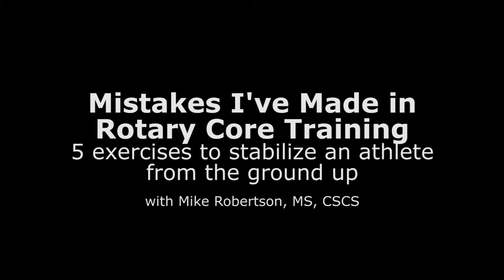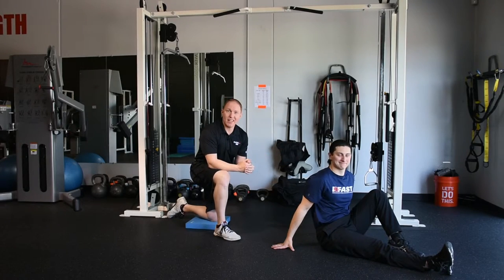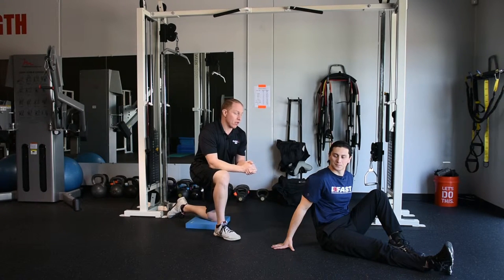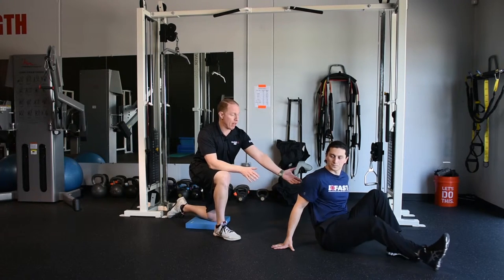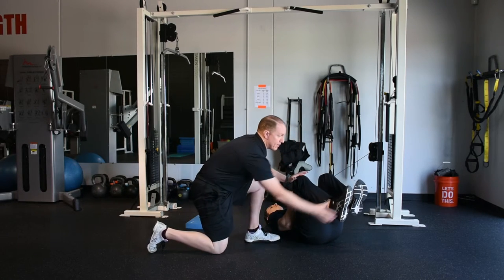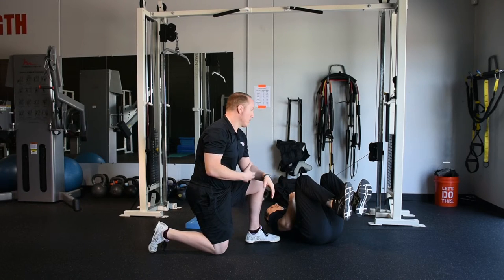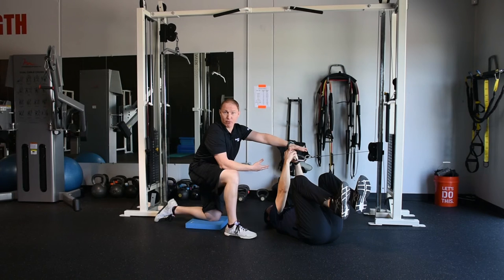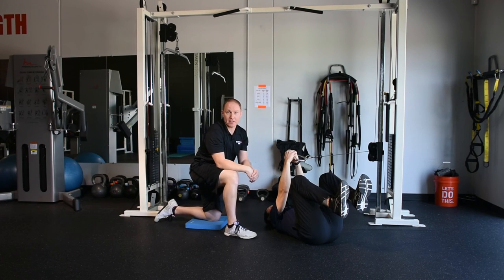Mistakes I've Made in Rotary Core Training: 5 exercises to stabilize an athlete from the ground up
After telling Mike that there was only time to talk about ONE of the mistakes he's made in the past, he decided to film his current rotary core progression. What are the areas you need to unlock before you can rotate effectively? How do developmental positions come into play? Learn this (and more) this month with Mike.

For related videos, be sure to check out Lance's video and Ty's video from this month.

Author: Mike Robertson, MS, CSCS

^^More coaching for coaches